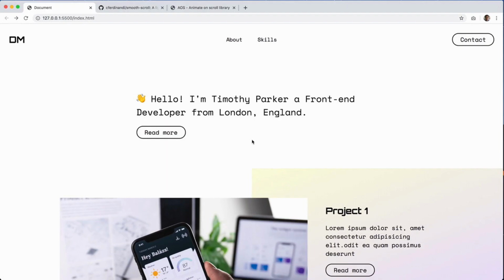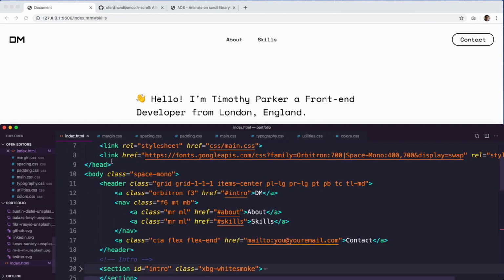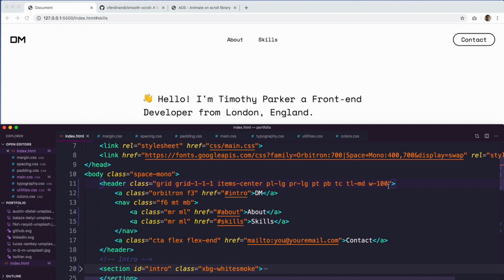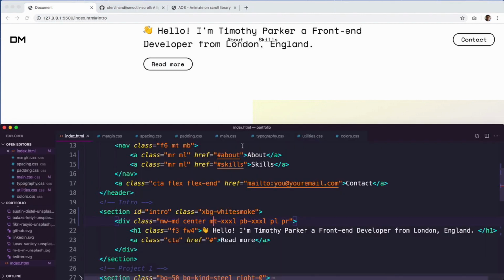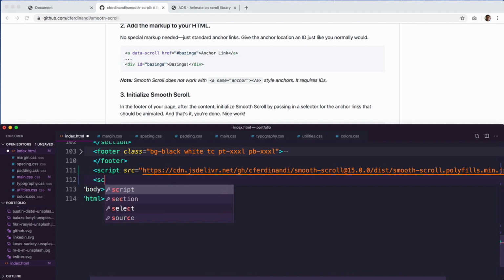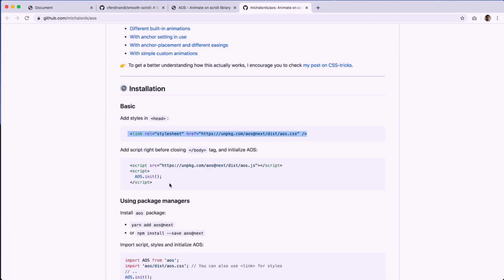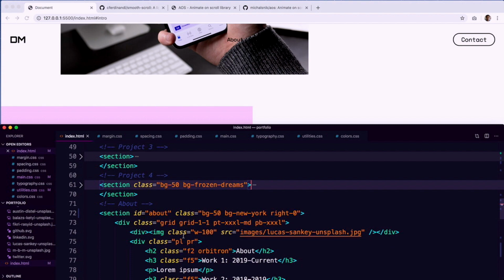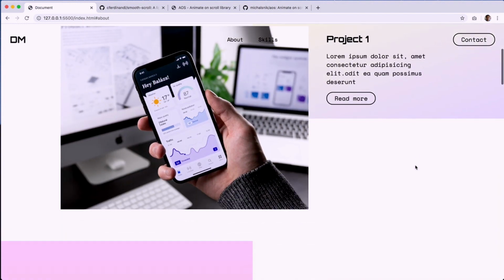How to build a responsive portfolio website | HTML, CSS, Javascript - part 4/4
How to build a responsive portfolio website with HTML, CSS, Javascript and smooth scroll fade in animation with JavaScript using two scripts that are easy to add to your project. We have done a simple process of using HTML, CSS and now JavaScript to create a simple one page website template.

Even if you are not an expert in JavaScript, like me, there are scripts that are easy to use and add to your project.

When it comes to animation it can be easy to get carried away and use animation everywhere, but when it comes to Design, less is more. So we only add animation to elements below the fold or hero section. Images will fade in up as you scroll.